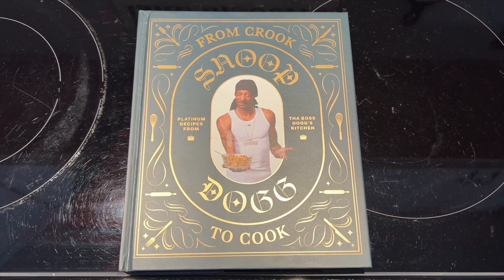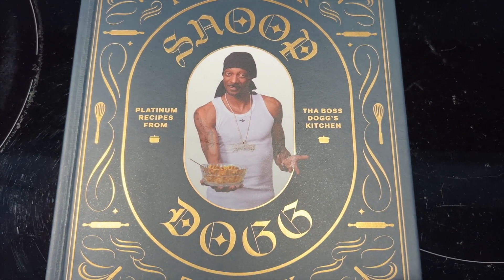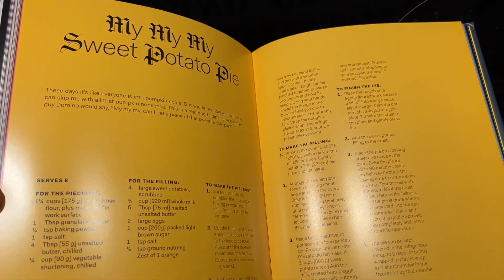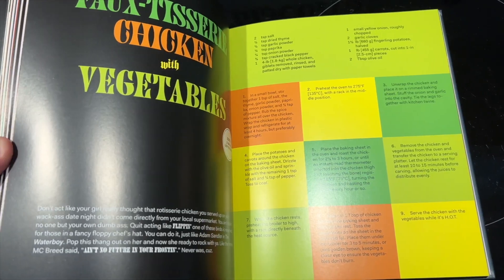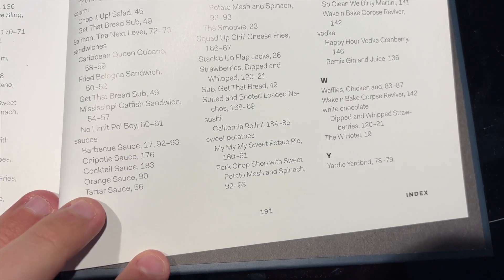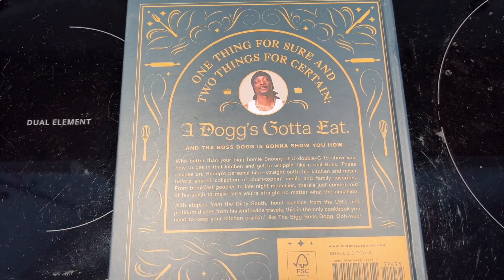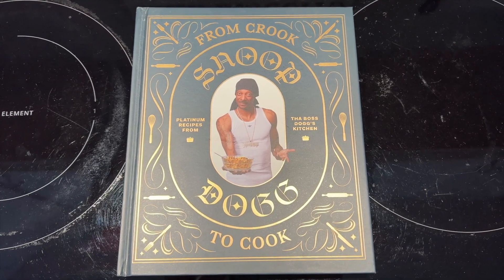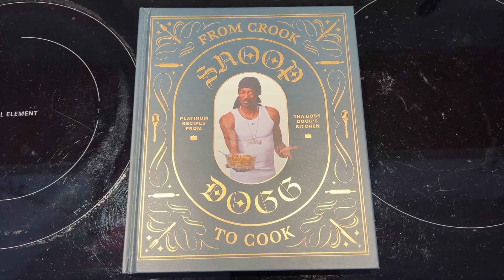From Crook to Cook: Snoop Dogg's Cookbook